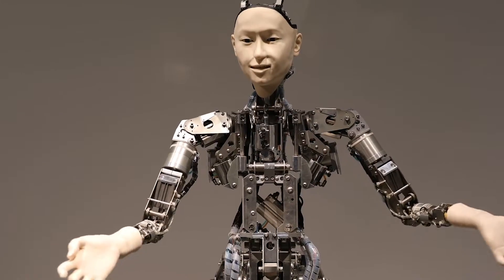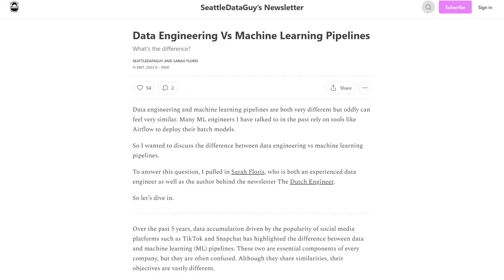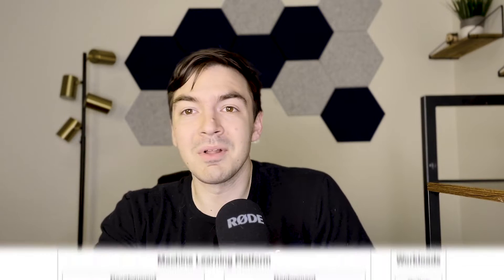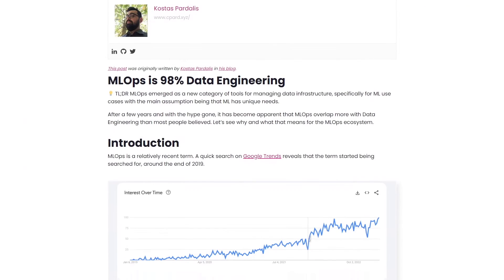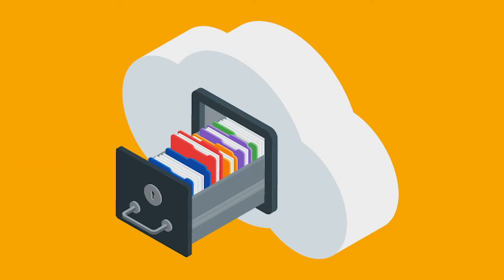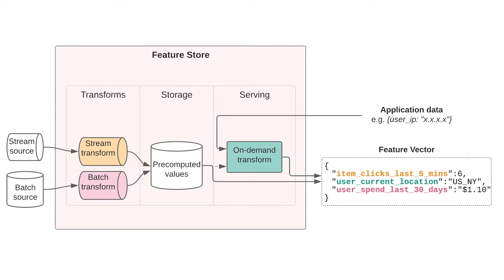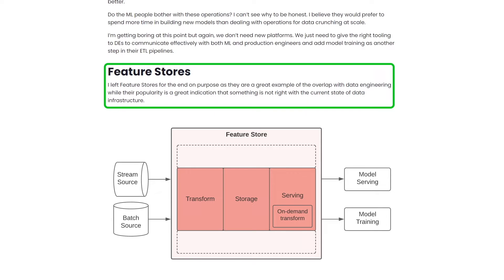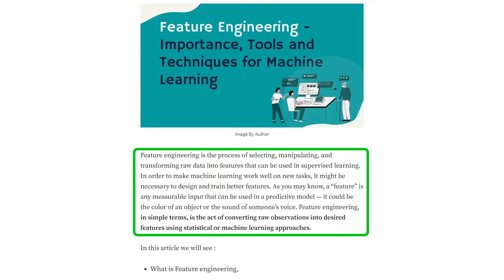Data Engineering Vs Machine Learning Pipelines - What Is The Difference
Data engineering and machine learning pipelines are both very different but oddly can feel very similar. Many ML engineers I have talked to in the past rely on tools like Airflow to deploy their batch models.

So I wanted to discuss the difference between data engineering vs machine learning pipelines.

To answer this question, I pulled in Sarah Floris, who is both an experienced data engineer as well as the author behind the newsletter The Dutch Engineer.

Also if you're looking for a new tool to build your data engineering or machine learning pipelines, check out